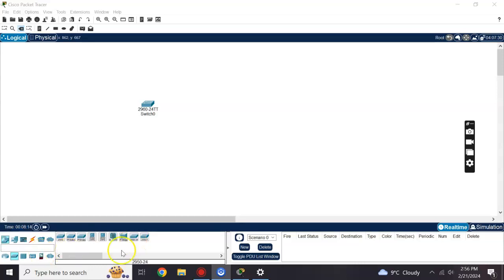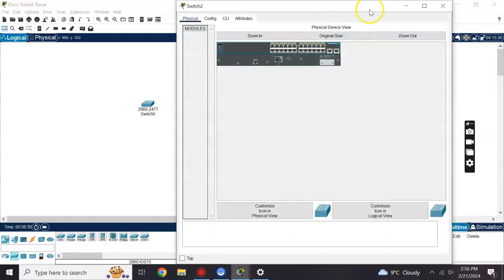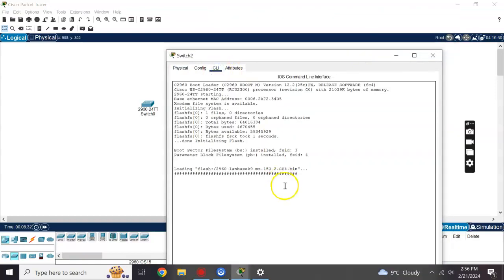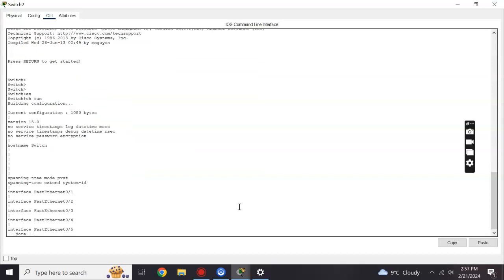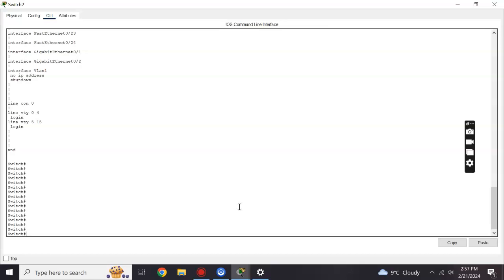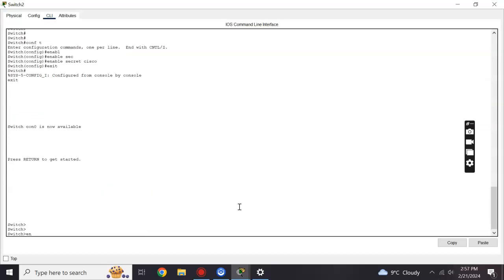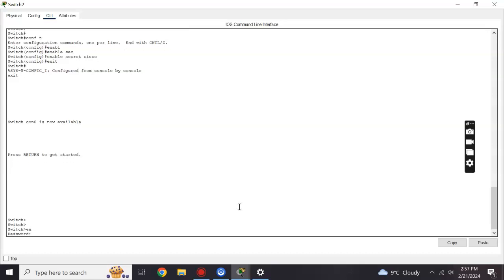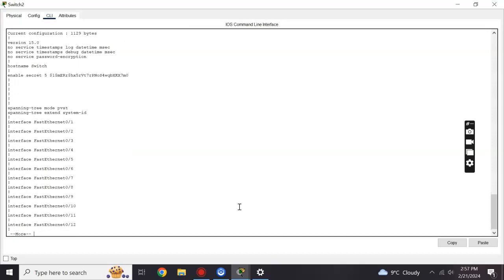LINUX enable secret password